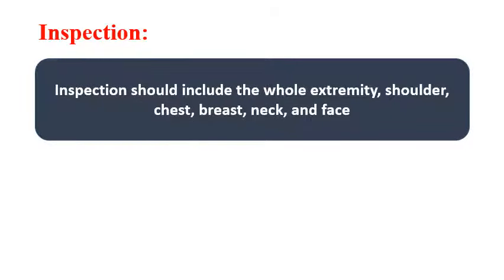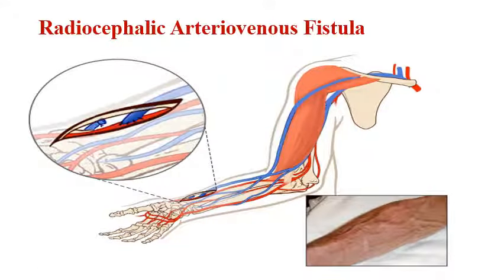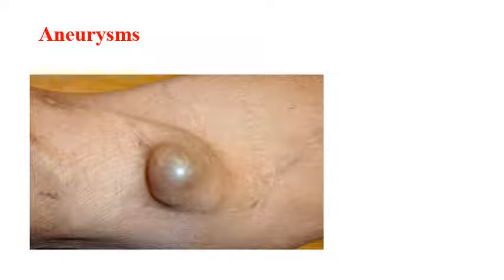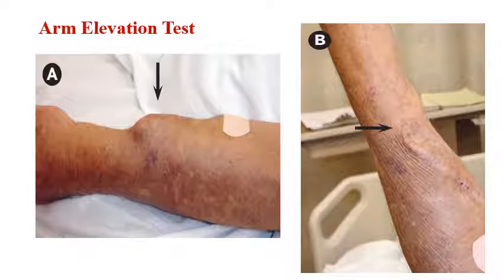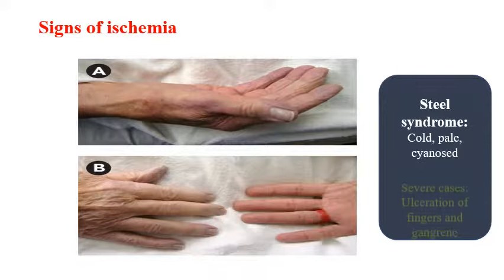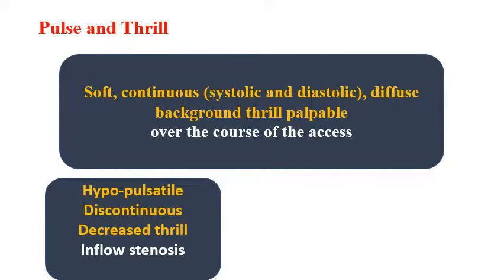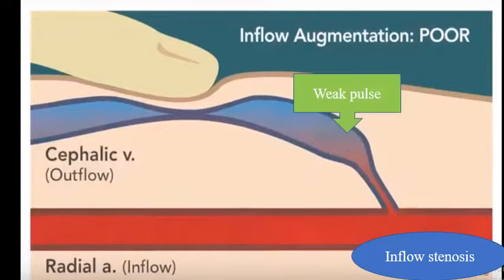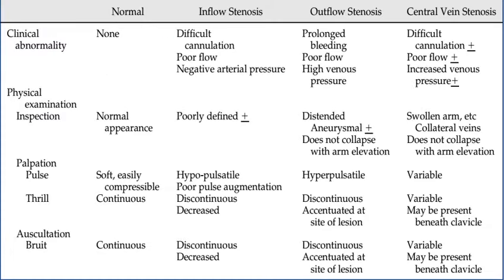AV Fistula examination, Ahmed Elsaeed, MD